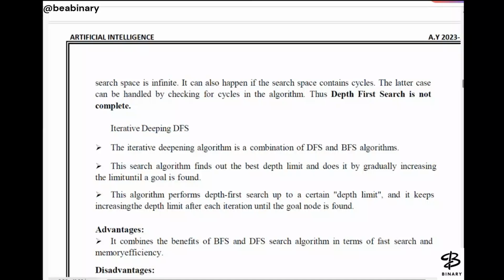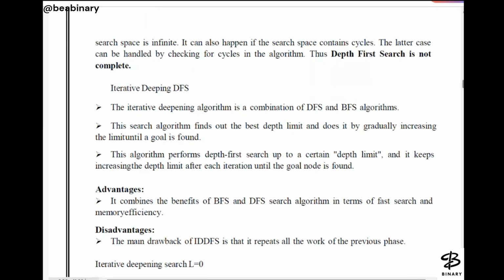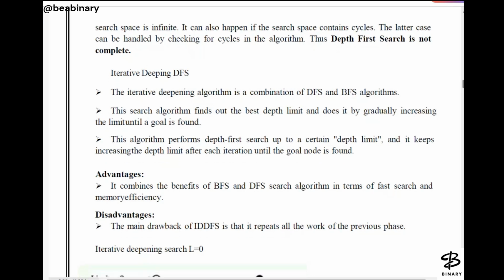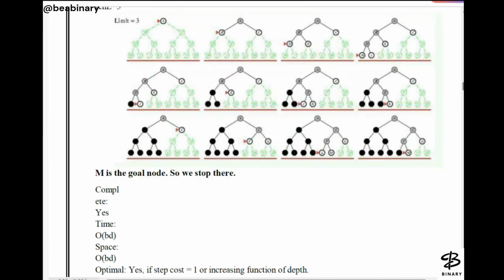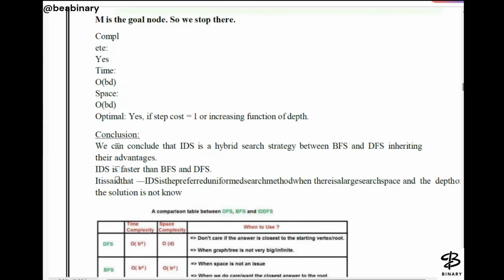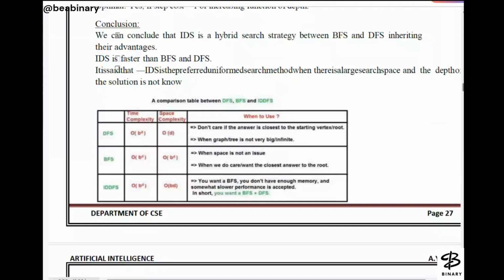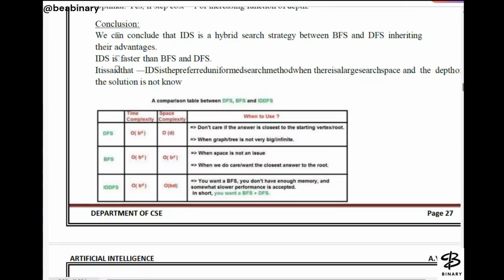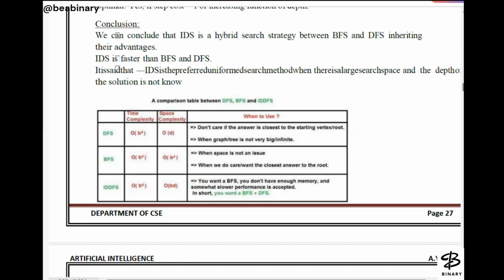11. Iterative Deeping DFS | Uninformed Search | Search Strategies | Artificial Intelligence | CSE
Description
In this video, we discuss Iterative Deepening Depth First Search (IDDFS) as an uninformed search strategy in Artificial Intelligence for Computer Science Engineering students.

The lecture begins by explaining the limitation of Depth First Search, where it may go too deep into an infinite path, and Breadth First Search, which requires large memory. It then introduces Iterative Deepening DFS as a hybrid approach that combines the advantages of both BFS and DFS.

The lecture explains how IDDFS works by repeatedly applying Depth First Search with increasing depth limits. It starts with a depth limit of 0, then increases to 1, 2, 3, and so on, until the goal state is found. This ensures that nodes are explored level by level like BFS, while using memory efficiently like DFS.

It further describes the step-by-step working of IDDFS, including depth-limited search, expansion of nodes within the limit, and restarting the search with an increased depth. The lecture highlights that although some nodes are revisited, the overall efficiency remains high.

The video also discusses important properties of IDDFS such as completeness, optimality (for unit step cost), time complexity, and space complexity. It explains that IDDFS is complete and optimal like BFS, but requires much less memory, making it suitable for large search spaces.

Additionally, the lecture covers real-world applications such as game tree search, puzzle solving, and pathfinding in unknown depth environments.

The lecture concludes by emphasizing the importance of IDDFS as a powerful search strategy that balances memory usage and optimality. This topic is essential for Computer Science Engineering students studying search strategies in Artificial Intelligence.